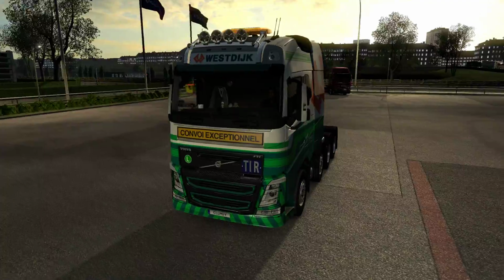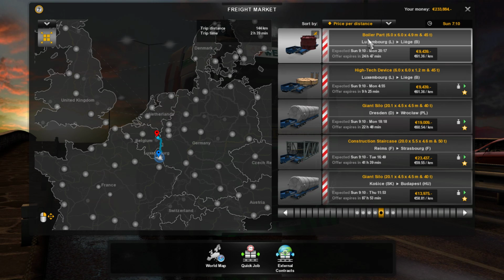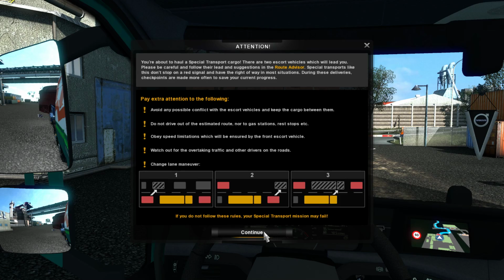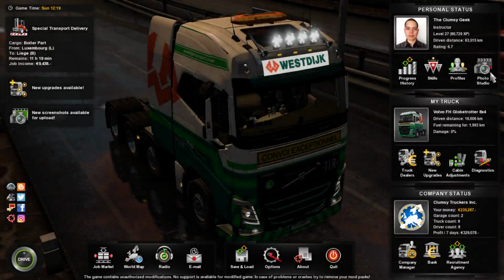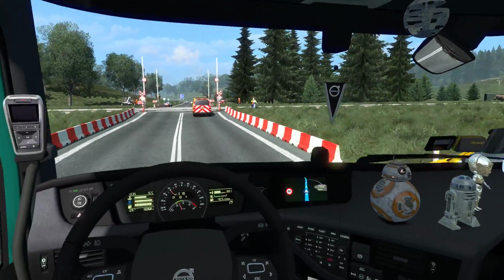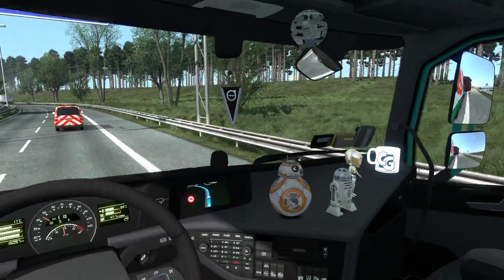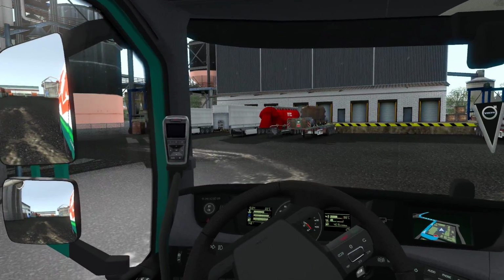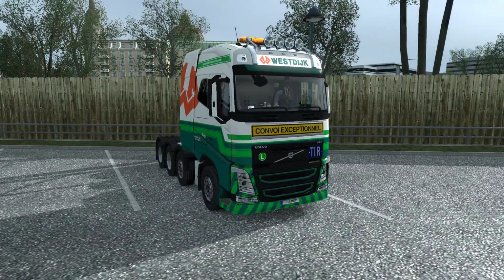ETS2 - Ep. 188 - Special Transport DLC - ETS2 Special Transport DLC Gameplay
Let's Play ETS2 1.30 w/ Special Transport DLC!

The Special Transport DLC is out! In this episode we bring back our Volvo FH (by Eugene) and take on a humongous boiler part from Luxembourg to Liege. More to come!

Come join me as I go for some chill trucking in Europe. I've only been to some of these countries IRL, so I'll be needing all the help I can get!